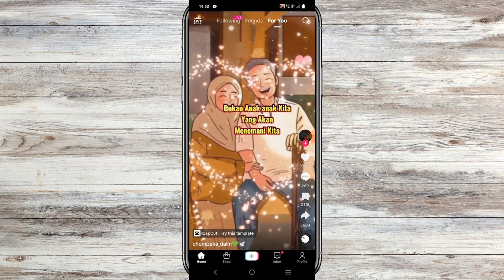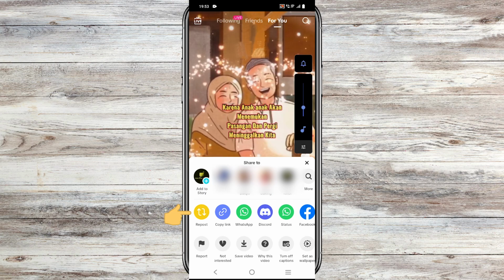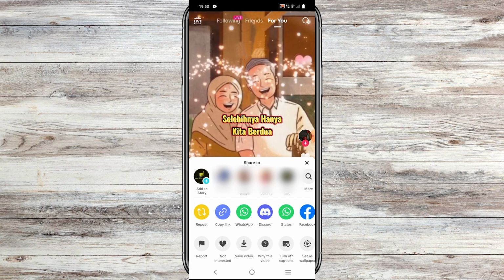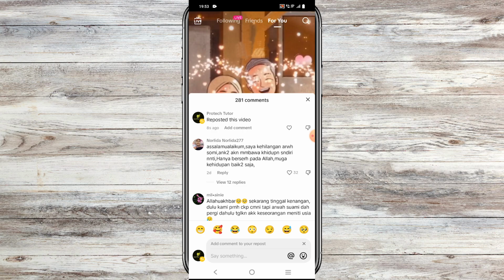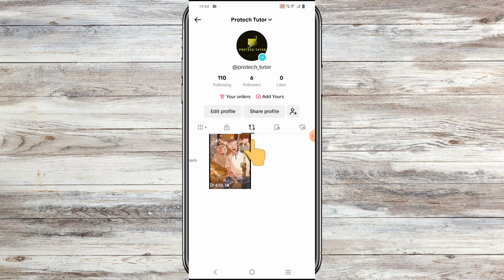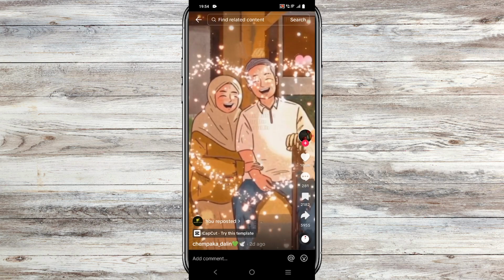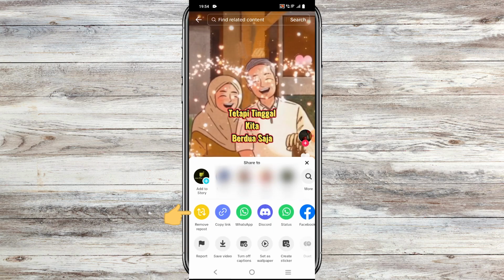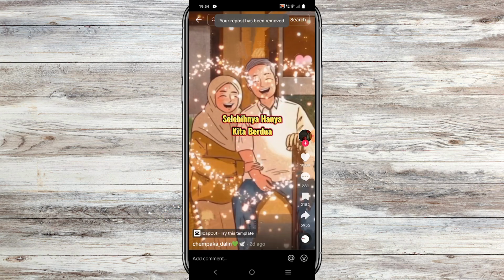How to Remove Repost Tiktok (2023 Update)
Discover how to remove reposted videos from your TikTok feed with our step-by-step guide. Whether you want to tidy up your profile, manage your content, or just stay up-to-date with TikTok trends, this tutorial is your go-to source.

Join us to learn the easy steps to unshare and remove